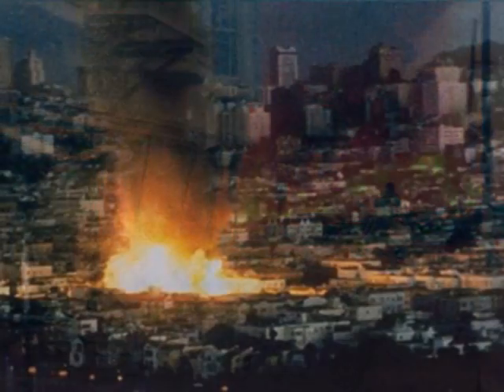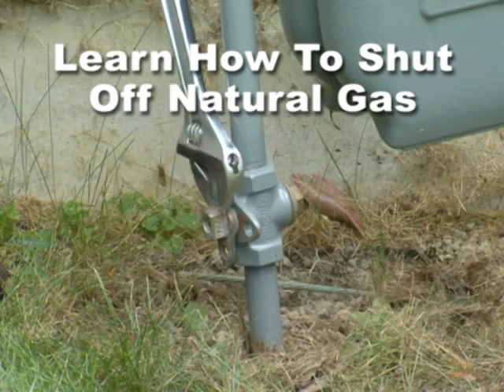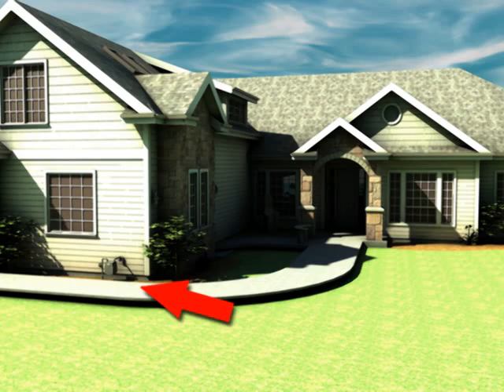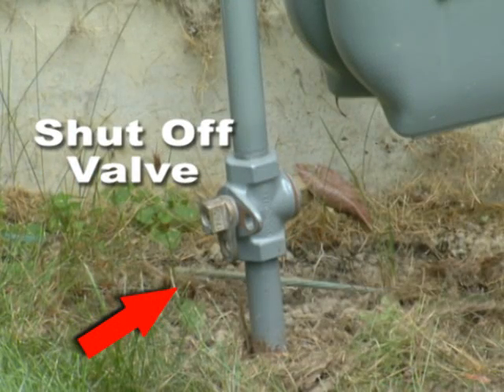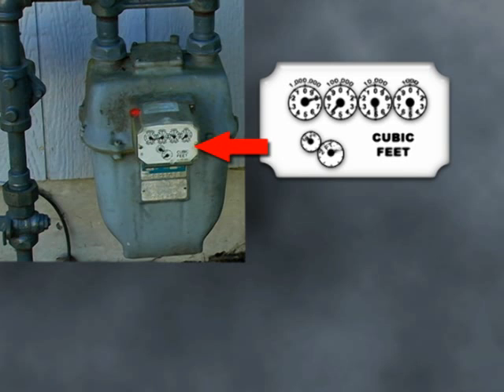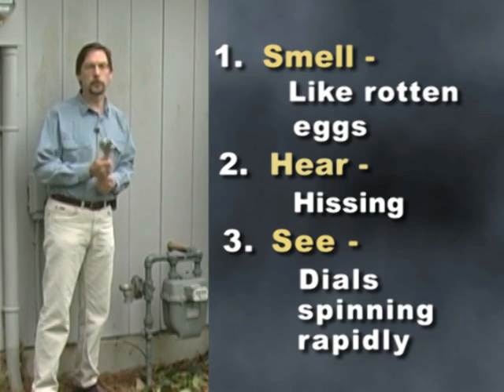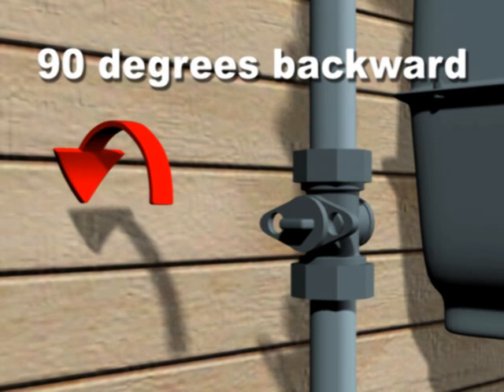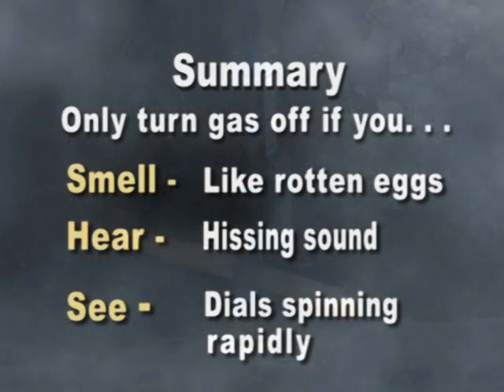Turning Off Natural Gas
Learn to safely turn off natural gas after a disaster.